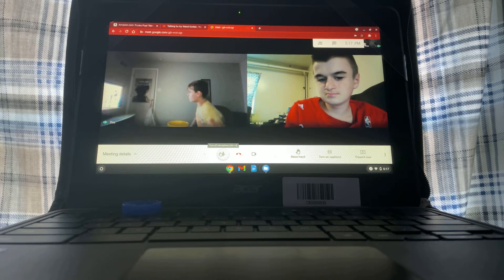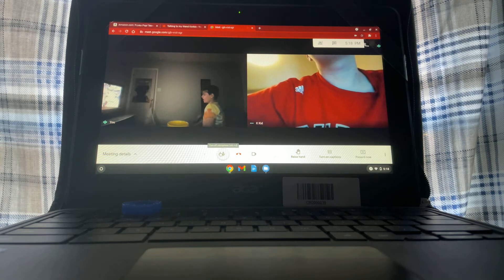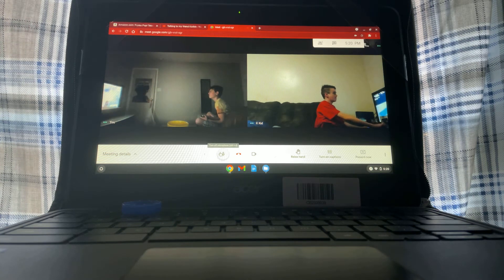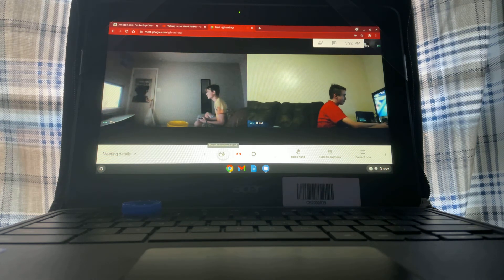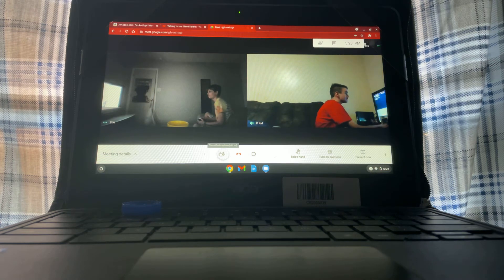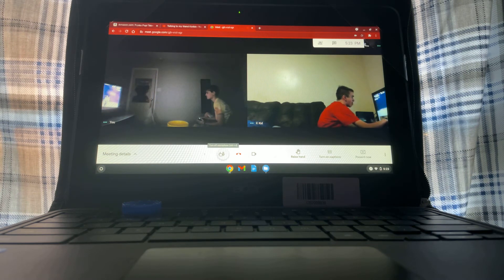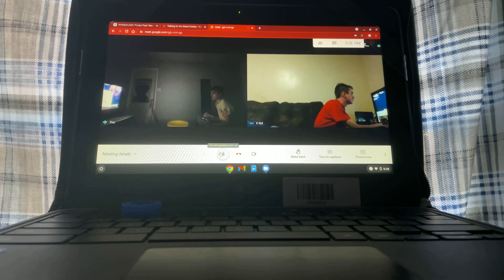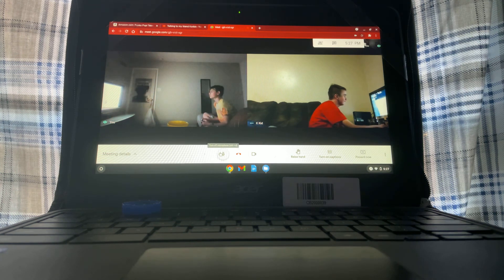Play Fortnite with my best friend Corbin